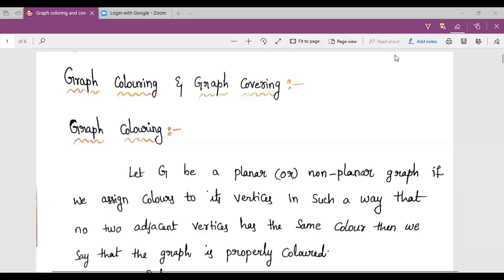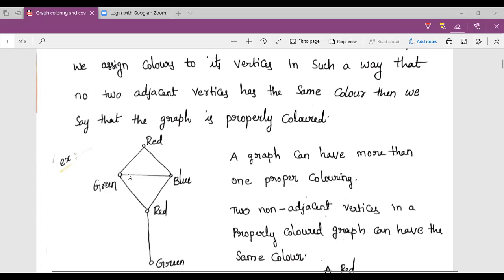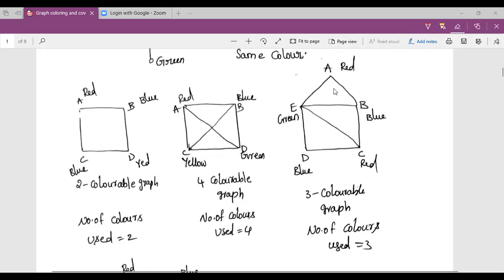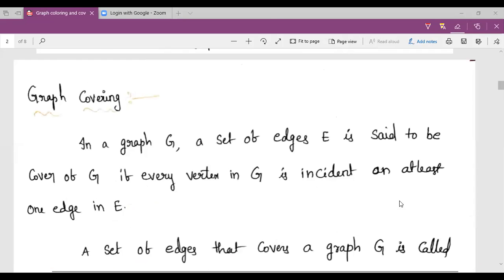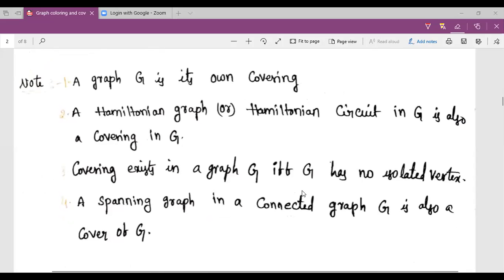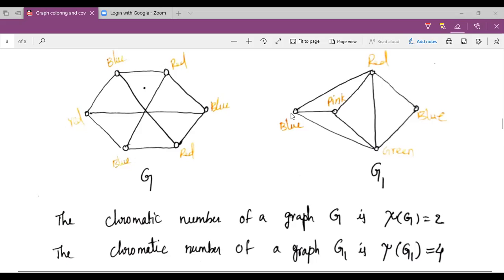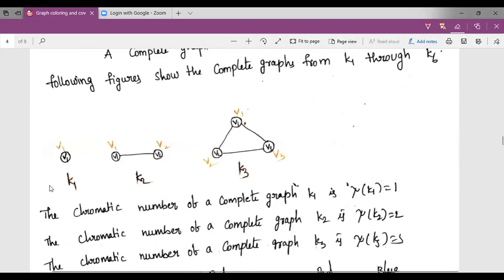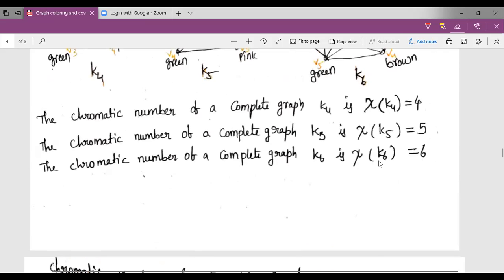40. Graph Colouring &Chromatic number | MFCS/DMGT